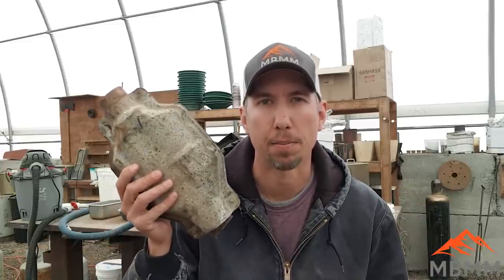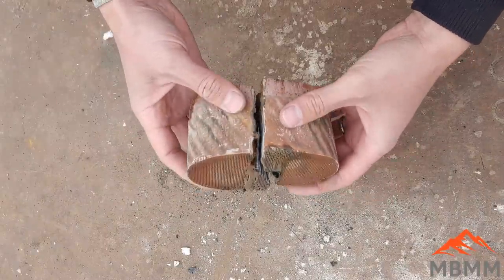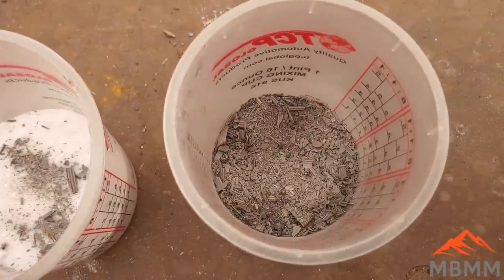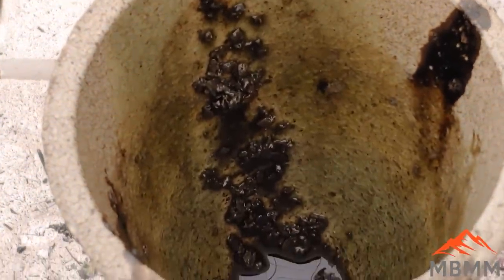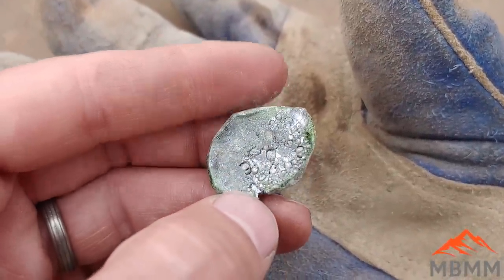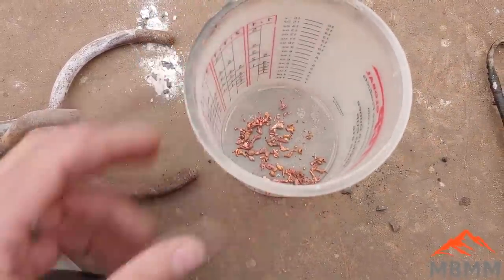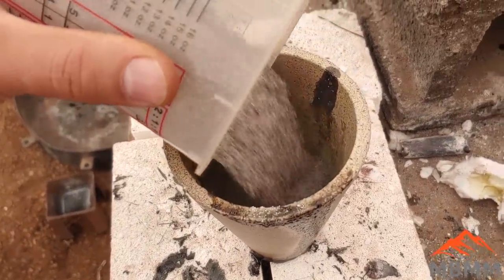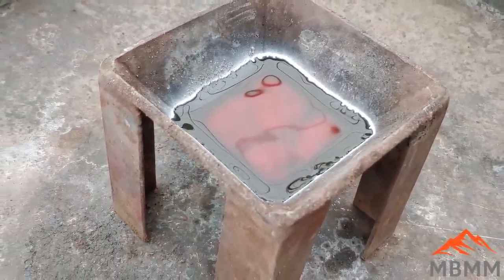Can Platinum & Palladium Be Smelted From Catalytic Converters? Urban Mining Platinum and PGMs!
Direct smelting of catalytic converters for the recovery of platinum and palladium.  This experiments show the process Jason used to try and recovery the Pt, Pd, and other PGM from catalytic converters.  Using flux, crucibles, and a propane fired furnace the ceramic honeycomb is dissolved and the platinum and palladium are collected with a lead and copper collector metal.  Check out how much precious metal is collected at the end!

Smelting Supplies:
Crucibles: #4 10# fire clay

Underground Mining Equipment:
Feather and wedge set